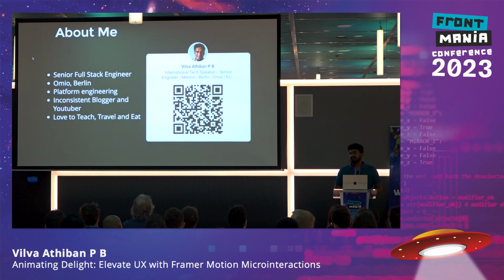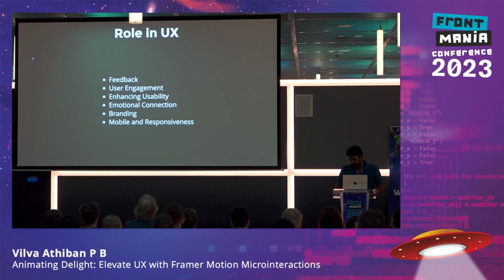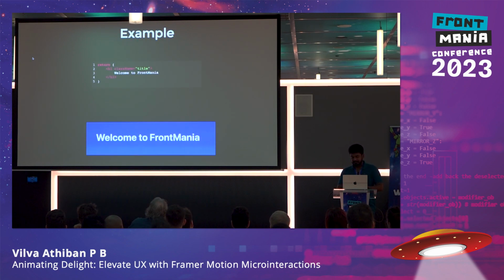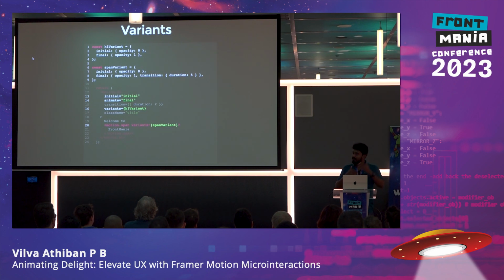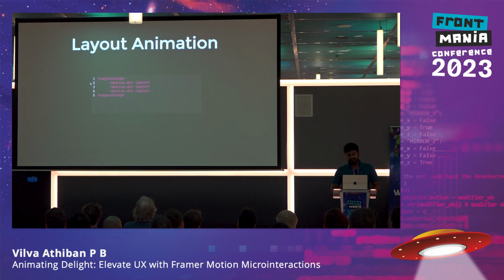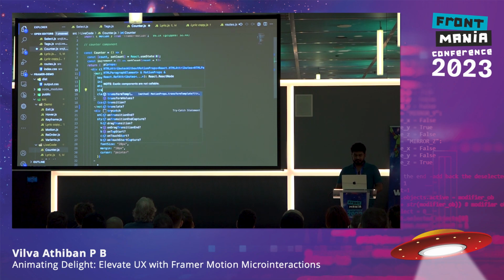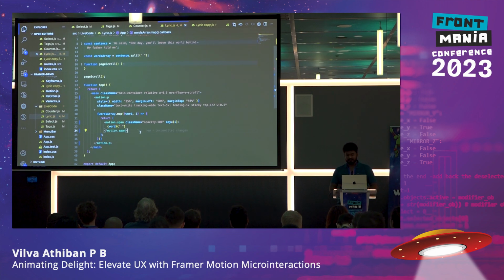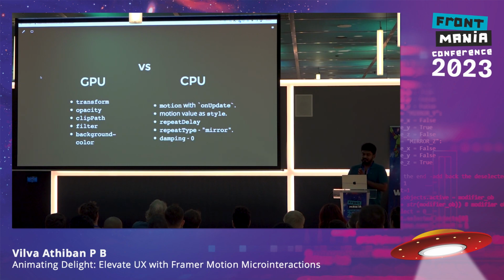Frontmania '23 -Vilva Athiban P B-Animating Delight: Elevate UX with Framer Motion Microinteractions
Abstract:
Join me in this captivating session as we explore the art of microinteractions and how they can significantly enhance the user experience (UX) and elevate the look and feel of a website. Microinteractions are the tiny, delightful animations and feedback loops that add personality and interactivity to a website, making it more engaging and user-friendly. In this talk, we will focus on using Framer Motion, a powerful animation library for React, to implement these microinteractions effortlessly. Through live coding and demos, you'll learn how to create stunning microinteractions that will leave a lasting impression on your users.

Outline:
This talk includes Live coding and demo.

1. Introduction to Microinteractions and their Importance:
Defining microinteractions and understanding their role in UX design.
Exploring how microinteractions can create delightful user experiences and boost engagement.

2. Introducing Framer Motion:
Overview of Framer Motion and its capabilities for creating animations and interactions.
Benefits of using Framer Motion for microinteractions in React-based projects.

3. Getting Started with Framer Motion:
Setting up a new React project with Framer Motion.
Exploring the basic animation components and hooks provided by Framer Motion.

4. Enhancing User Feedback:
Implementing microinteractions for form validation and feedback.
Adding interactive elements such as buttons, checkboxes, and toggles with smooth animations.

5. Seamless Page Transitions:
Creating fluid page transitions with Framer Motion.
Designing elegant entry and exit animations for a more polished user experience.

6. Microinteractions for Navigation:
Enhancing the website's navigation with subtle animations.
Creating engaging hover effects and button interactions.

7. Dynamic Data Visualization:
Using Framer Motion to visualize data dynamically.
Building animated charts and graphs for better data comprehension.

8. Responsive Microinteractions:
Ensuring microinteractions work flawlessly across various devices and screen sizes.
Adapting animations based on user interactions and device orientation.

Live coding session to integrate microinteractions into a website.
Showcase of the website's enhanced UX and visual appeal.

10. Q&A and Closing Remarks

In this session, attendees will gain practical knowledge about leveraging Framer Motion to introduce microinteractions that enrich the UX and elevate the visual appeal of websites.